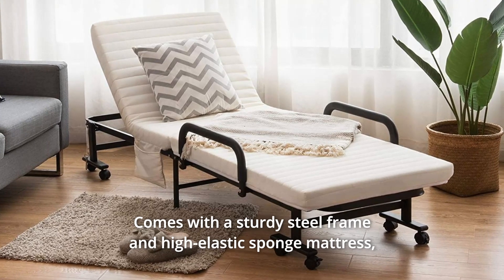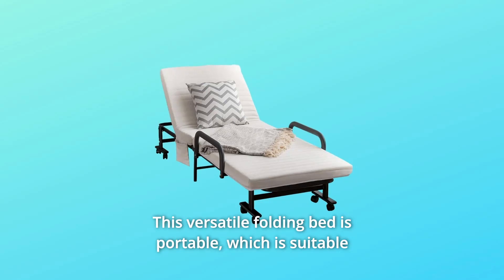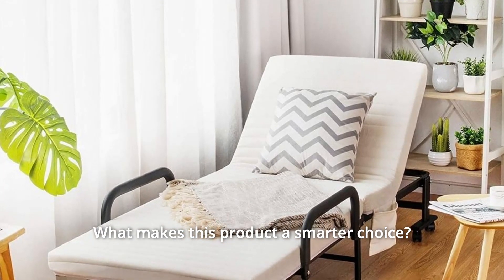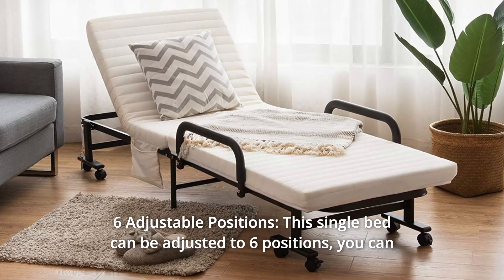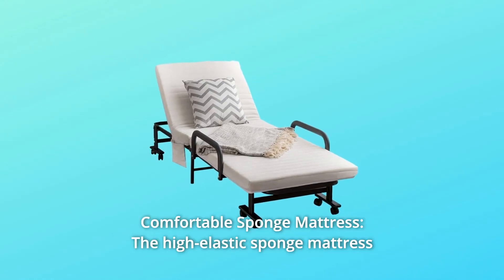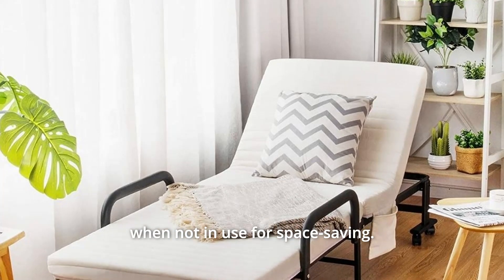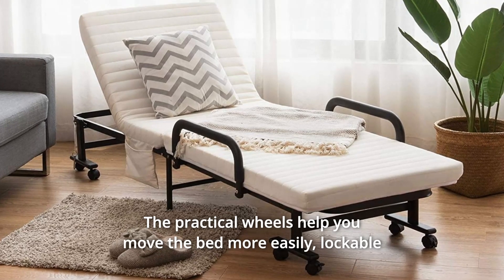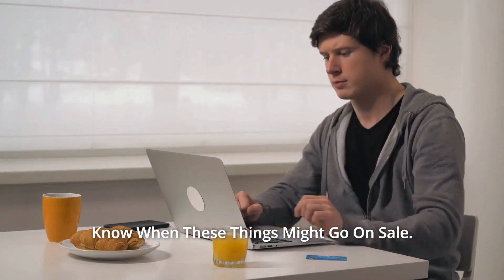Giantex Folding Guest Bed Frame with Mattress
Giantex Folding Guest Bed Frame with Mattress Review
Check Amazon's latest price (These things might go on Sale)

Our folding single bed, which features a solid steel frame and a high-elastic sponge mattress, will help you get a better night's sleep. This folding bed is adaptable, with six different positions to accommodate your specific needs. Comfortable and easy to clean, a thick mattress with a detachable cover is ideal. The single bed is easy to move about your home thanks to its eight adjustable wheels. There is also a side bag for storing books and other belongings. This adaptable folding bed is lightweight and portable, making it ideal for both outdoor and indoor use. The convertible lounge is also ideal for individuals who want to get a better night's sleep at work or give a sleeping area for visitors. Don't be hesitant to purchase it!

Number 1. Material: The folding single bed's overall frame is composed of superior steel, which has a high load-bearing capability and ensures adequate safety. The superb paint is rust-proof and will not lose its varnish, ensuring that it can be used for a long time. Furthermore, T-type feet can efficiently maintain the bed's stability.

Number 2. 6 Adjustable Settings: This single bed can be changed to 6 different positions, allowing you to choose a comfortable resting position. When the back of the convertible bed is raised, it may be used as a single bed, and when the back is lowered, it can be used as a lounge chair. The folding guest bed is an excellent option for resting in the guest room or workplace and can help you feel less tired.

Number 3. Comfortable Sponge Mattress: The high-elastic sponge mattress gives all-around comfort and resilience, which can help you get a better night's sleep. Children can use the sponge because it has no noxious scents. Furthermore, the zippered cover is removable, allowing you to clean it on a regular basis to keep it clean.

Number 4. Convenient Foldable Design: This single bed is portable and can be folded to save room when not in use. In the meantime, the bed's locked construction prevents it from accidently unfolding during transport. This multi-functional bed will be ideal for a compact home with limited space.

Number 5. Side Pockets & Flexible Wheels: There are eight flexible wheels, four of which are lockable. The practical wheels make moving the bed easier, and the lockable wheels provide added security. Furthermore, the foldable bed has a side storage bag in which you can store daily items such as books and a remote control, substantially simplifying your life.

Searches related to Giantex Folding Guest Bed Frame with Mattress Review